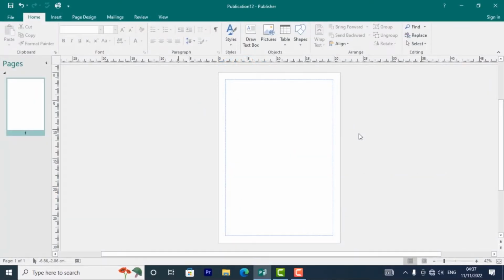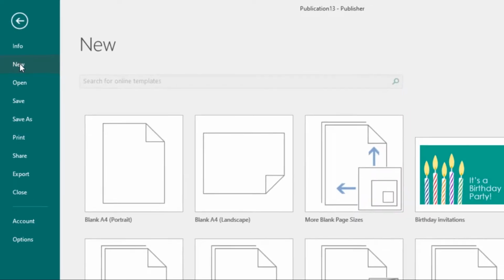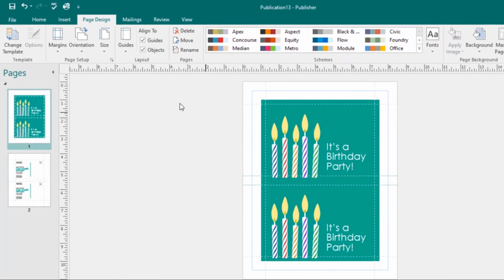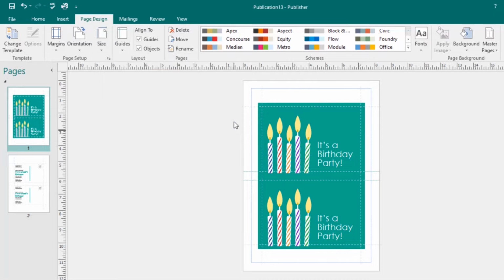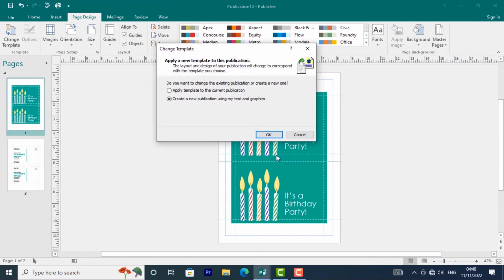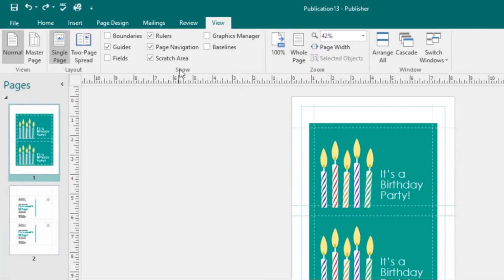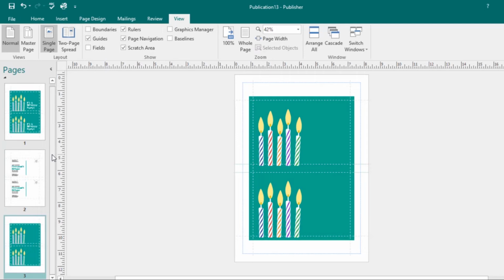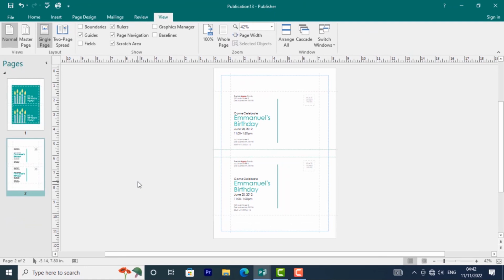Publisher Tutorial Course - Creating a New Publication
In this video, we're going to be learning how to create a new publication using the Publisher software. This tutorial is designed for beginners, so if you've never used Publisher before, this will be a great introduction!

Once you've completed this tutorial, you'll be able to create new publications, add content, and manage your entire publishing process. This is a great tutorial for anyone who wants to learn more about Publisher, or who wants to create their own publication. So be sure to watch this video and learn how to create a new publication!

Master Ms Publisher Tutorial Course